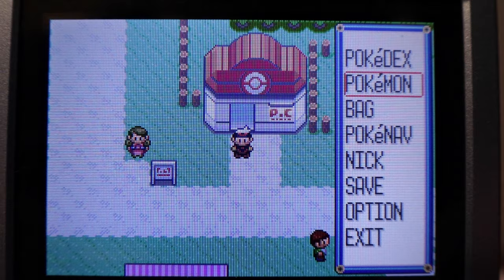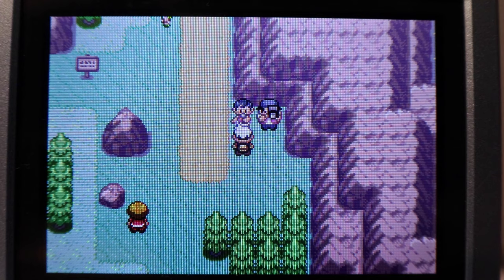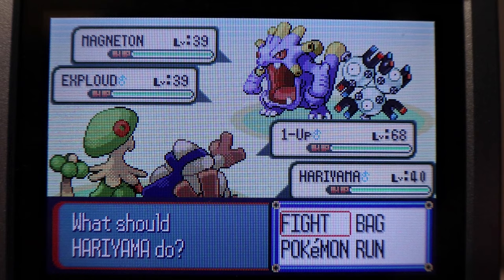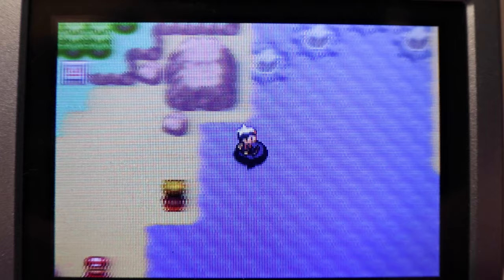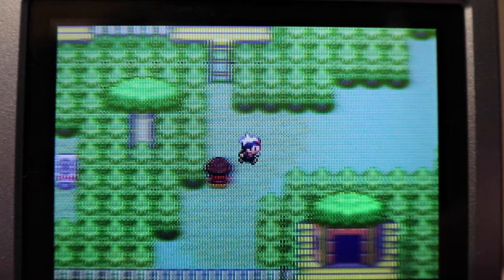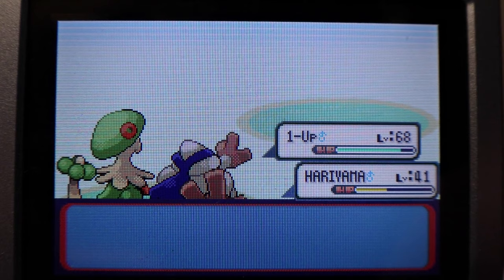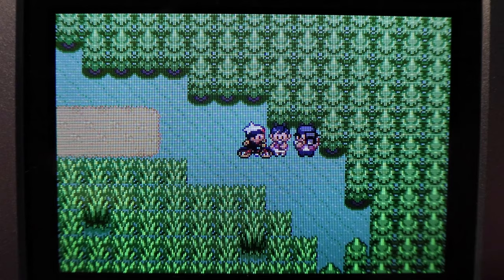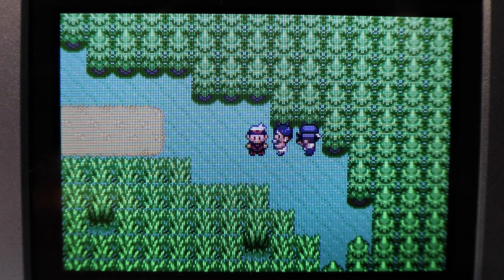THE BEST EXP GRIND SPOT IN POKEMON RUBY, SAPPHIRE, & EMERALD!!! + Unlimited Money!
Video Description
In this video, I will be showing you the best place to grind exp and get unlimited money in Pokemon Ruby, Sapphire, & Emerald without the use of the Elite 4! I have tutorials of the best place to grind for exp and money in both Fire Red & Leaf Green along with Platinum as well so check those out!
In my opinion, out of my 3 videos, this one is the weakest method. However, since there is really no good way to rebattle trainers in Hoenn, this method is by far the best exp and money grinding method without having to battle the elite 4 and champion!